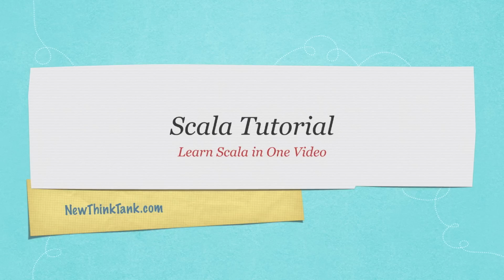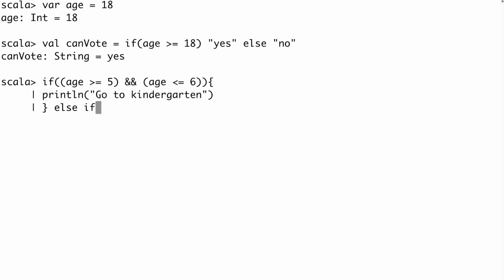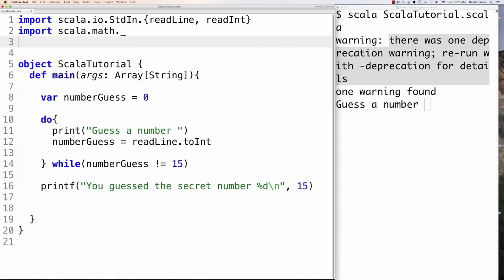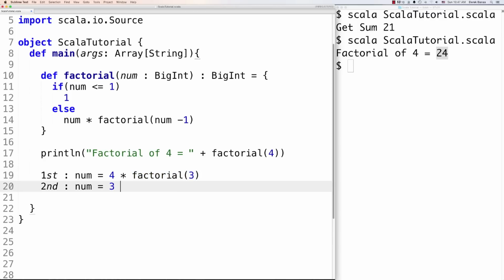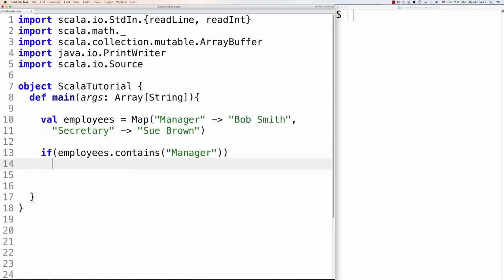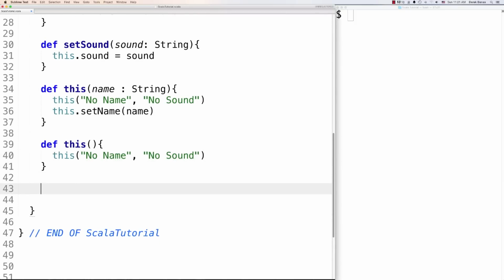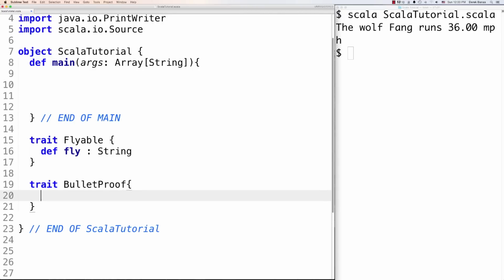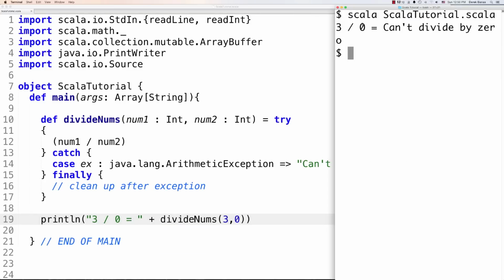Scala Tutorial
Best Scala Book

00:55 Installation
03:03 REPL
04:36 Data Types
07:00 Math
09:57 If
12:38 Compiled Scala / Main
13:11 While
13:57 Do While
14:25 For Loops
19:46 User Input / Output
25:17 Strings
27:40 Functions
31:08 Recursion
33:22 Arrays
34:32 ArrayBuffer
37:04 Yield
37:40 ForEach
41:52 Maps
44:59 Tuples
46:39 Classes
54:26 Companion Objects / Static
57:42 Inheritance
1:01:22 Abstract Classes
1:03:11 Traits
1:06:04 Higher Order Functions
1:06:46 Map
1:07:53 Filter
1:10:07 Closures
1:11:05 File I/O
1:12:57 Exception Handling